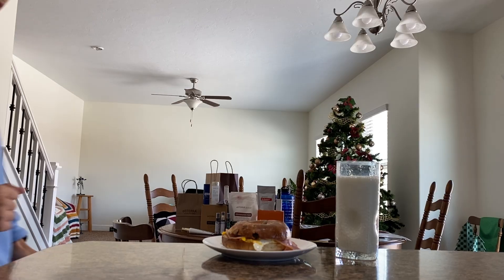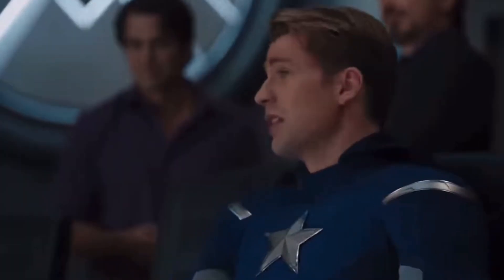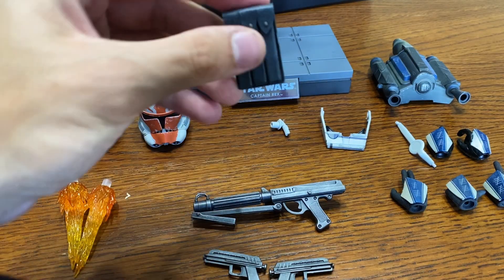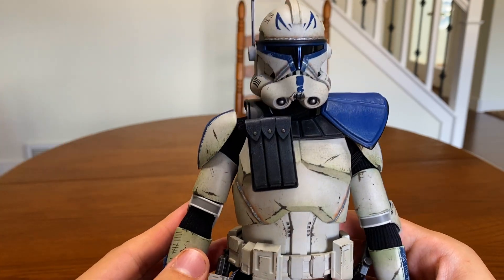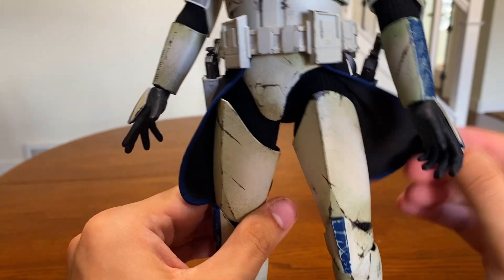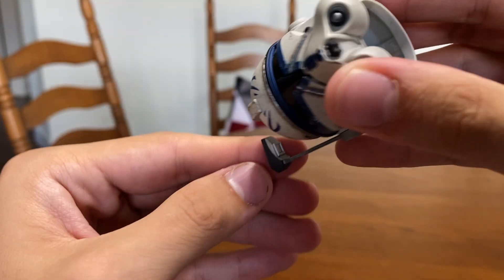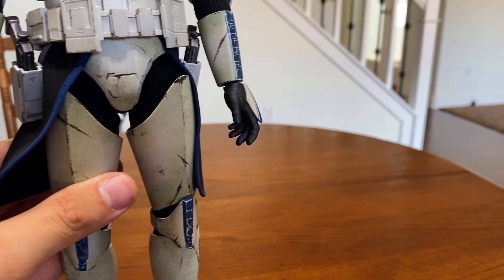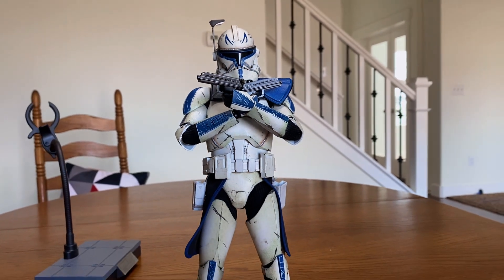🔥HOT TOYS CAPTAIN REX Unboxing and Review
If you are a respect and big fan of captain Rex, join me in this video to witness the most realistic version of him, in collectible figure form!